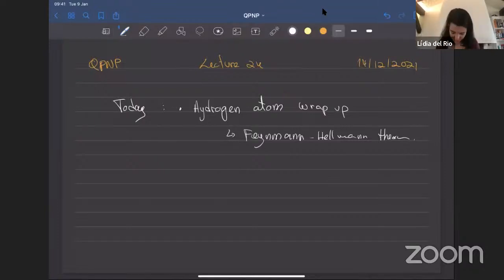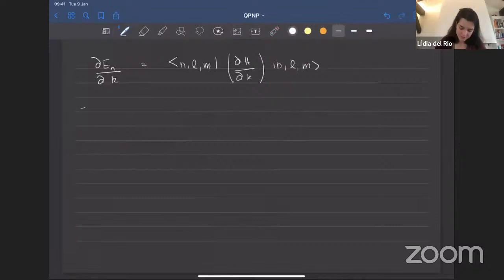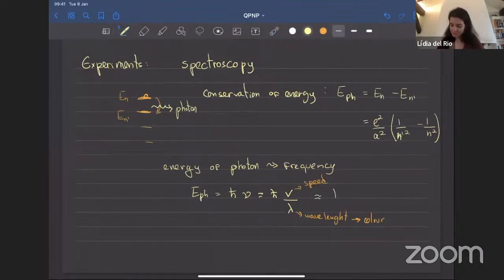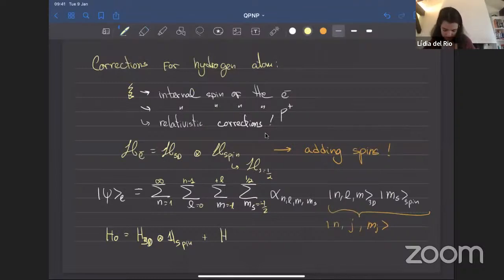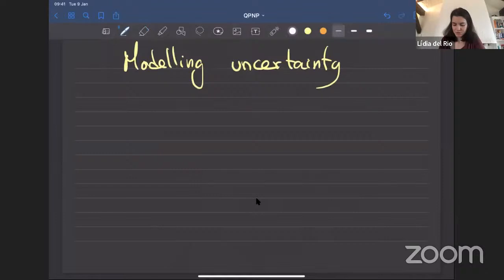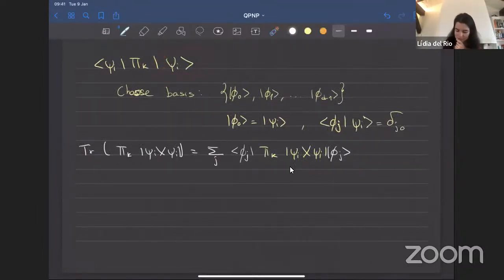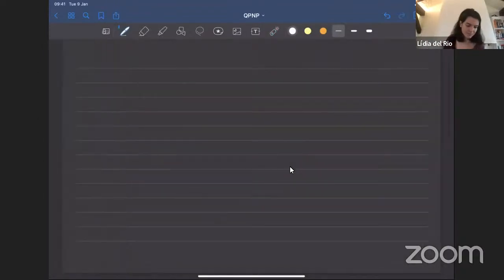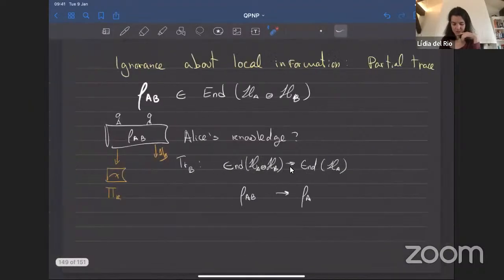Hydrogen atom & uncertainty | Quantum Physics for Non-Physicists HS21 L24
Lecture 24 - 14th December 2021

Contents of this lecture:
- Feynman-Hellmann theorem
- Hydrogen atom (wrap-up)
- Modelling uncertainty: density matrix and partial trace

Lecturer: Lídia del Rio
ETH Zurich